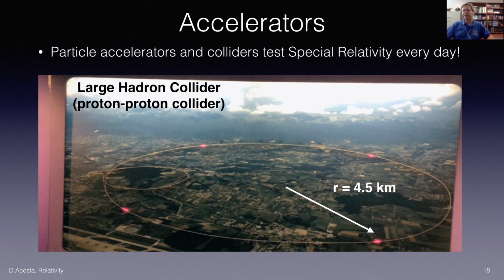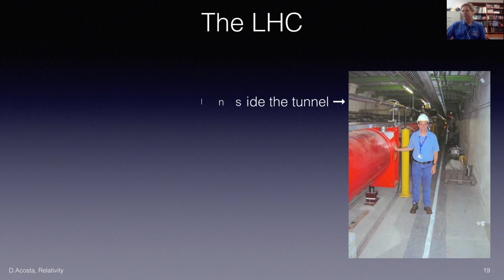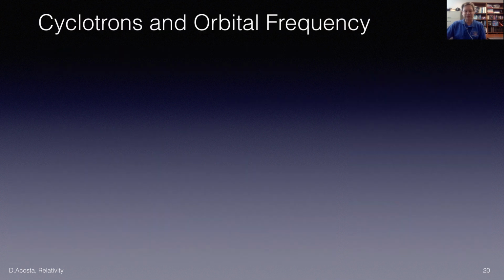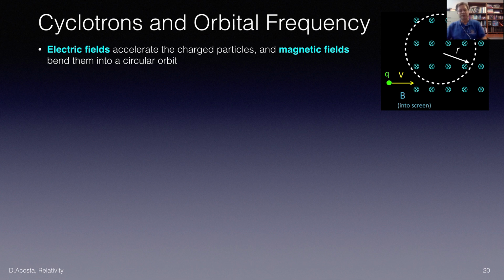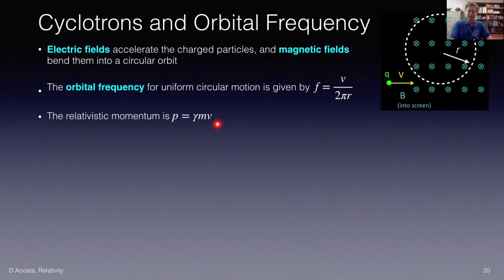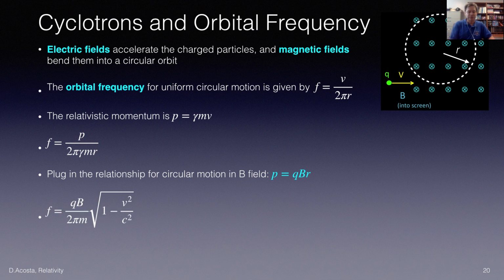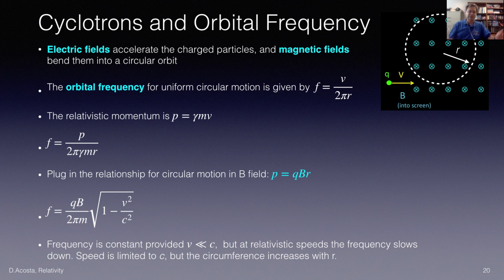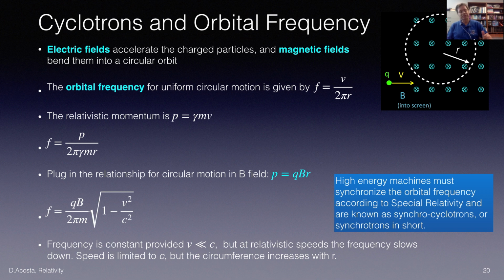Particle Accelerators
A brief tour of the Large Hadron Collider and how such particle accelerators test the validity of Special Relativity as particles approach the speed of light